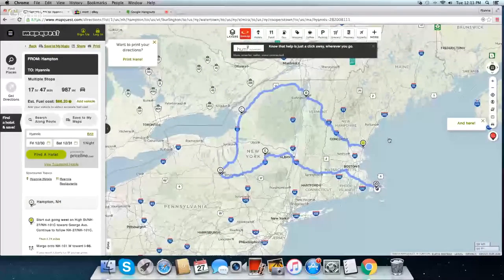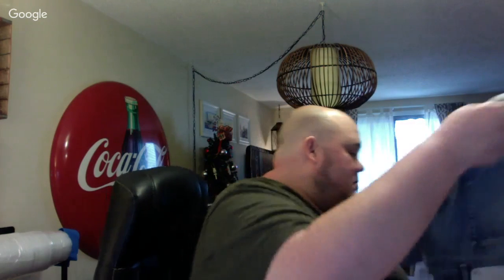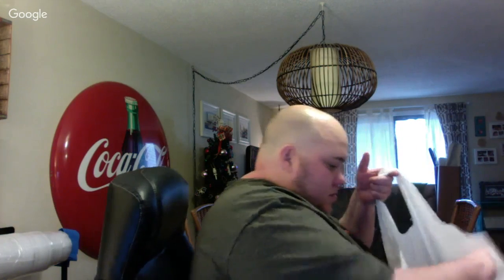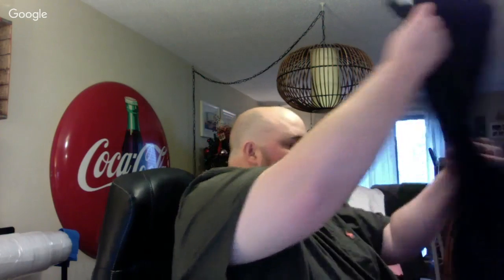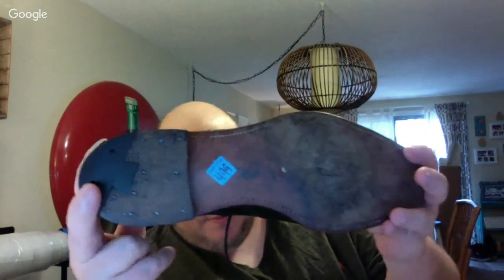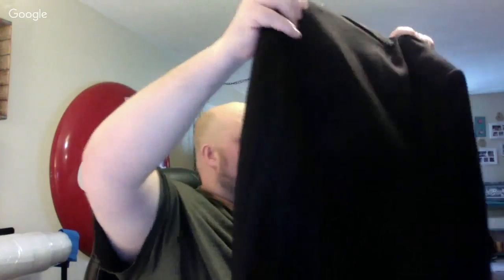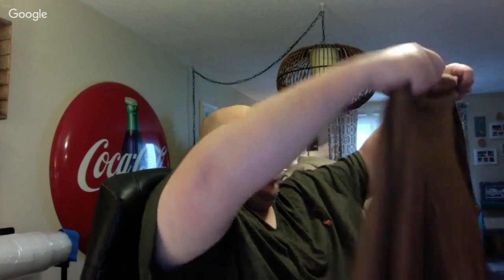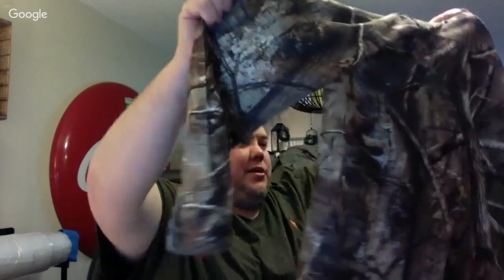Road Trip Haul Video from Vermont & Upstate New York 12-27-2016